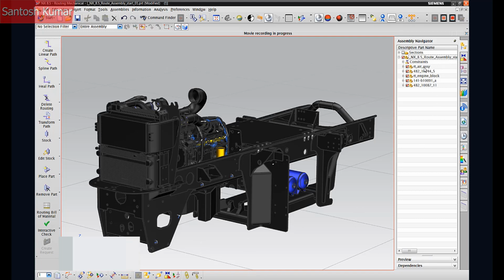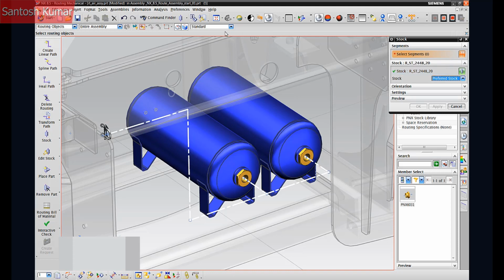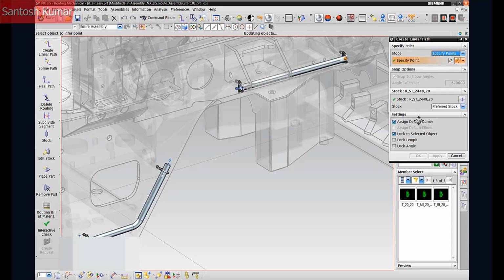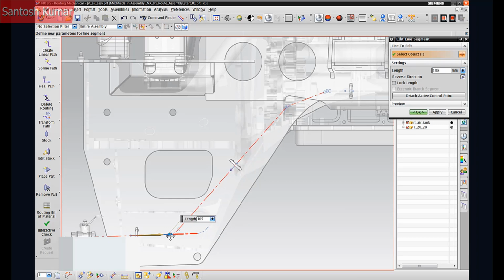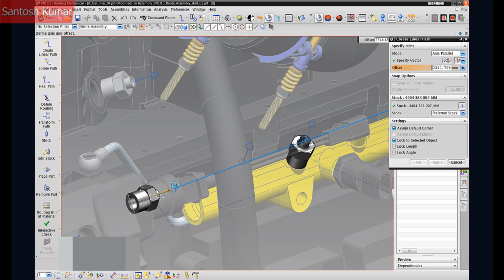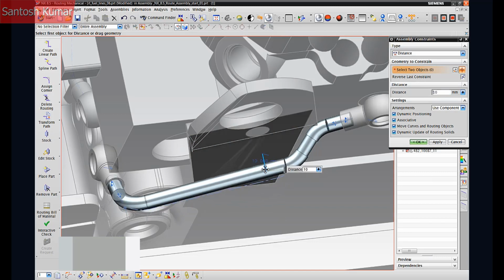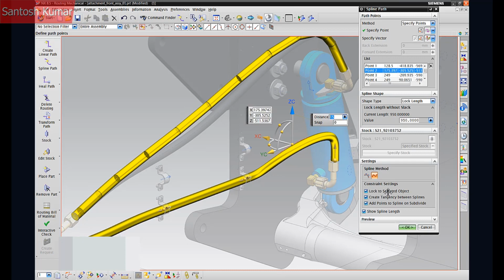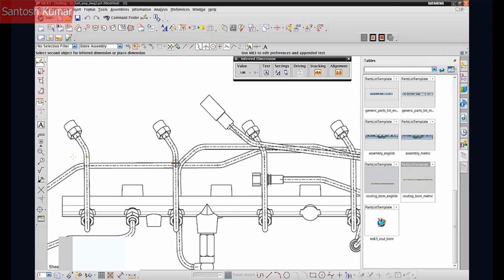NX 8.5 | SIEMENS | ROUTING MECHANICAL - PIPING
Topics Covered:
Piping
0:00 - Intro
1:02 - Routing a 20mm Pipe
7:52 - Adding Fittings
8:35 - Routing Reports
9:09 - Editing Route Segments
11:30 - Tubing
15:25 - Flexible Pipes and Components
20:03 - Drafting and Bill of Materials